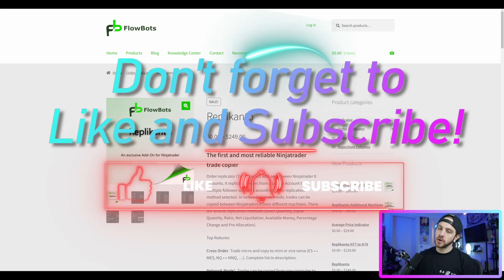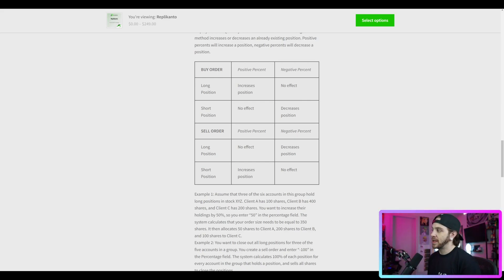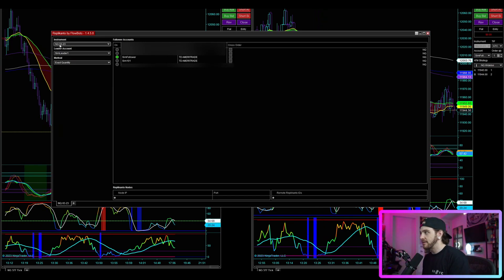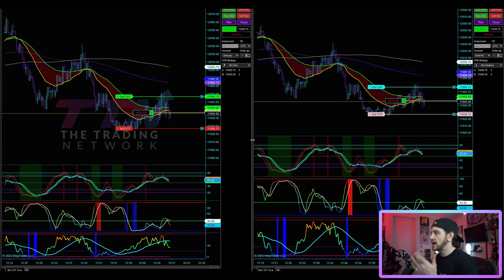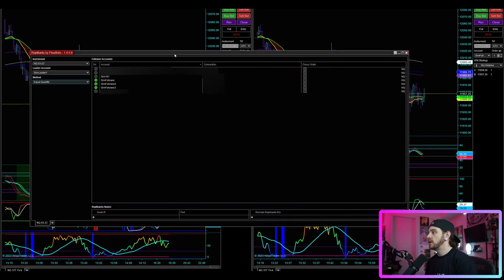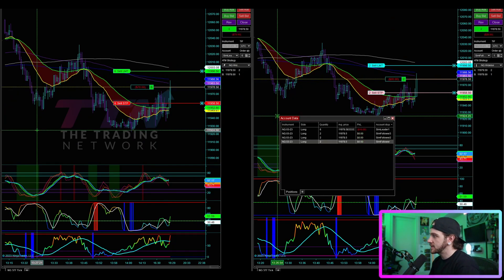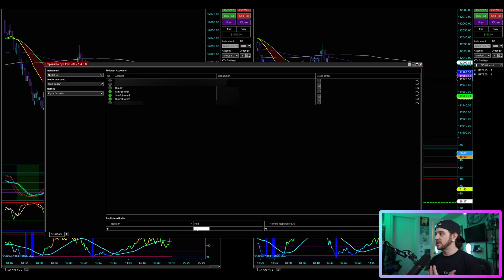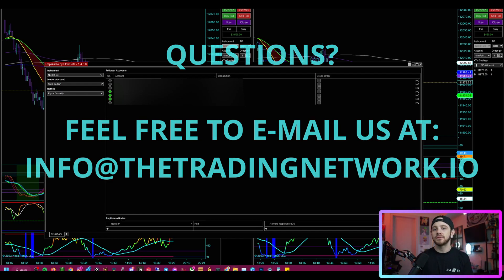TTN Quick Tips: How to Use Replikanto Trade Copier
In this video I demonstrate how to use the Replikanto Trade Copier and some of the key features it provides. and this tool is extremely useful for those who are trading simultaneous accounts, accounts across Local Area Networks, WiFi Connections, and much more.

Cheers!

Trading Mentorship?